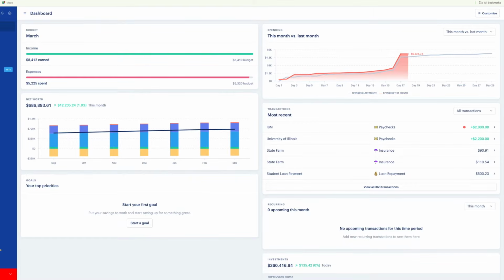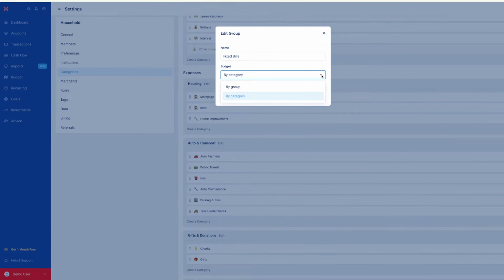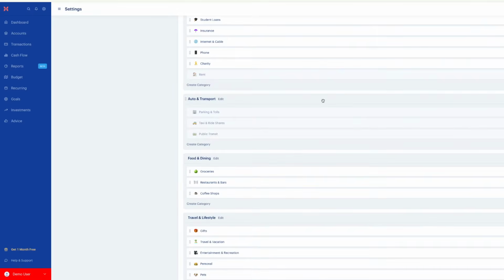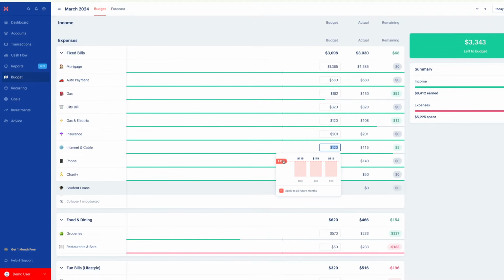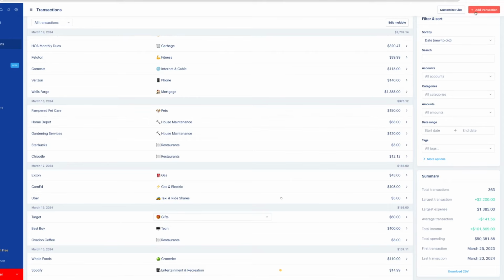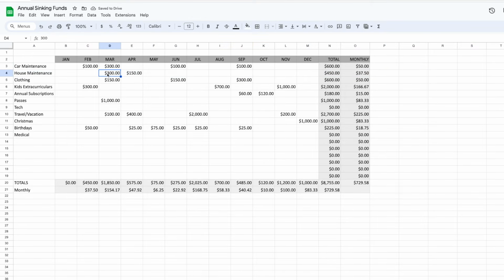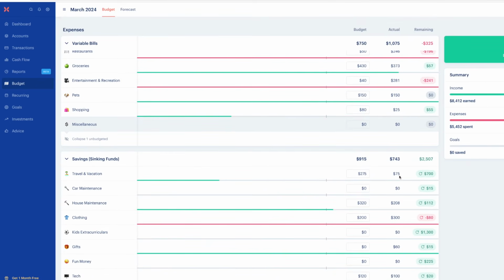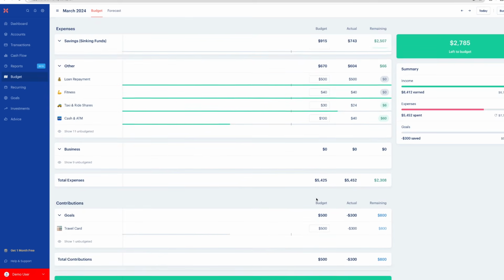Monarch Money Tutorial // How to Budget with Monarch Money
This is a full walkthrough tutorial on Monarch Money. I show you how to customize your budget, create automation, handle sinking funds, and use goals.

0:00 Start
0:23 Budget setup and customization
16:12 Rules and automation
23:02 Sinking funds
29:32 Goals and credit card debt

👋 ABOUT ME
I'm Brittany, a certified financial coach and mom of five. I help busy parents figure out where their money is going and build a budget they'll actually stick with.

My husband and I built a net worth of over $1,000,000 on an average salary of $46,000/year. So I'm a big believer that it's less about how much you make and more about what you do with it.